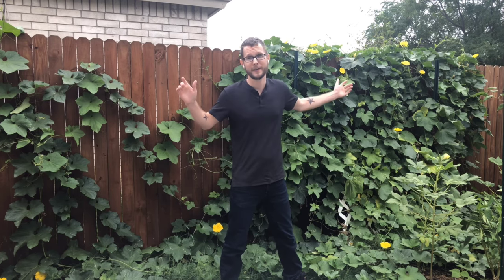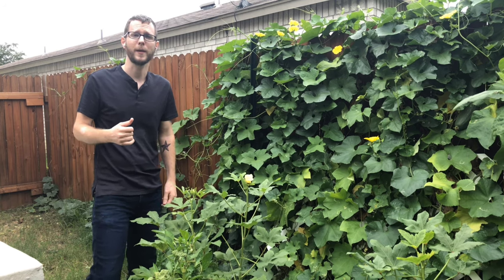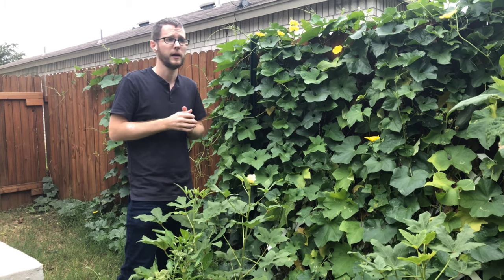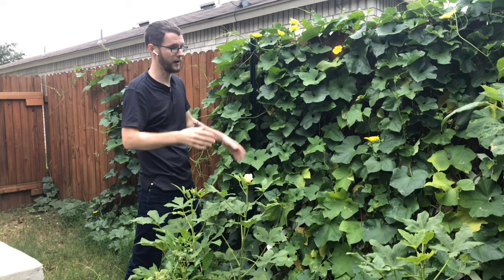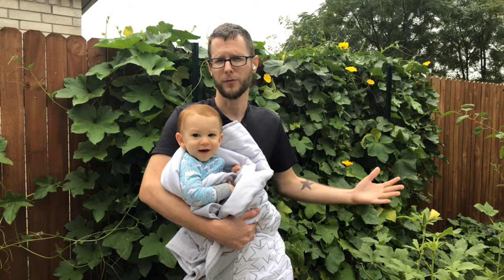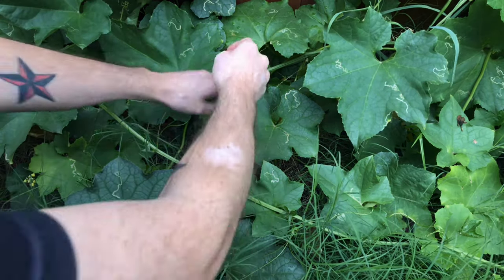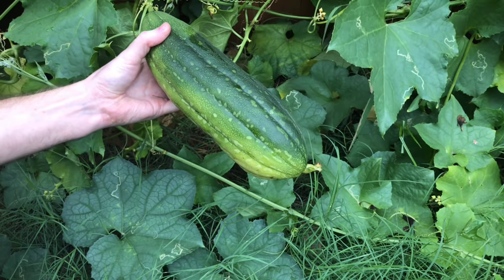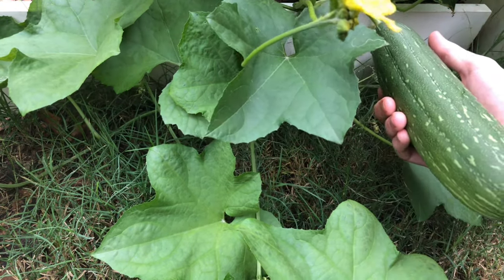How to Grow a Luffa Plant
Masterblend Fertilizer
Shade cloth

In this video I show my MASSIVE luffa plant and I talk about how to grow it. This can be a really fun plant to grow because of how big it gets but there are a few things you need to know before you start.